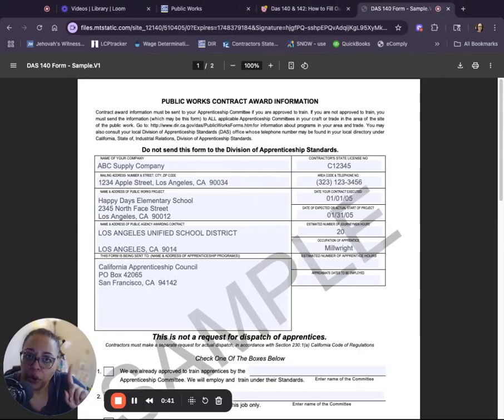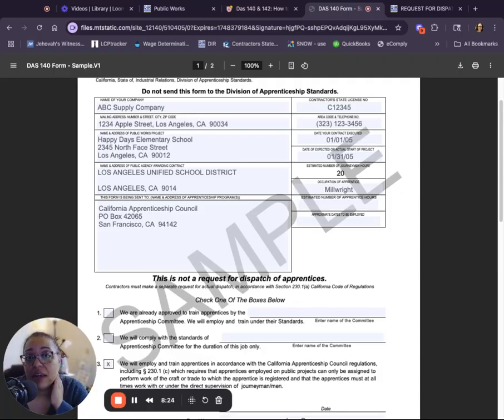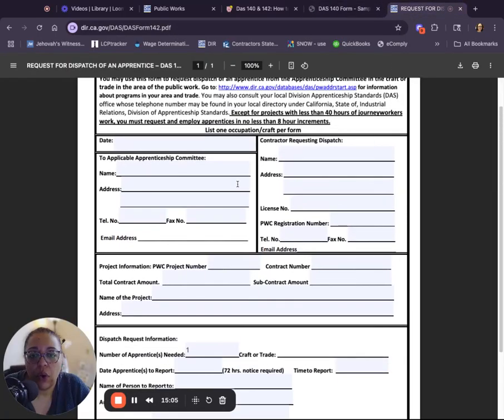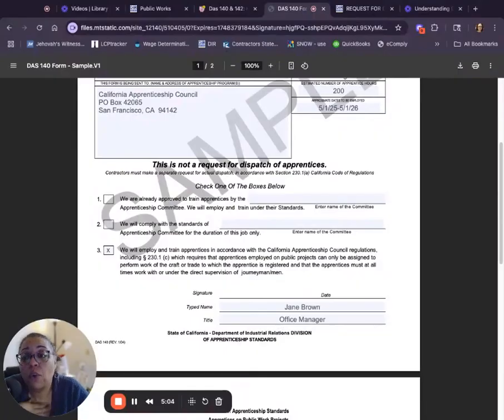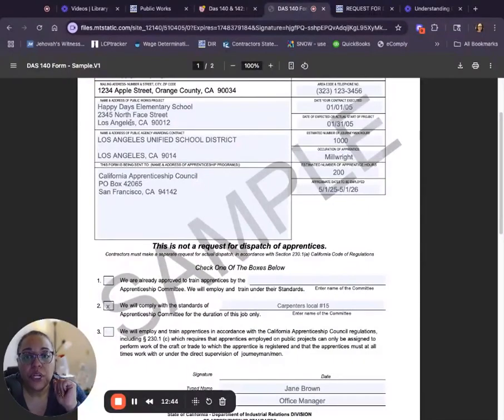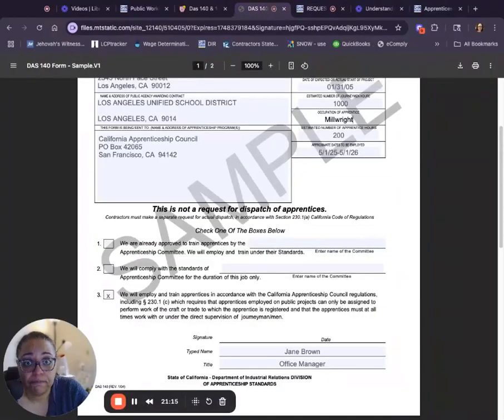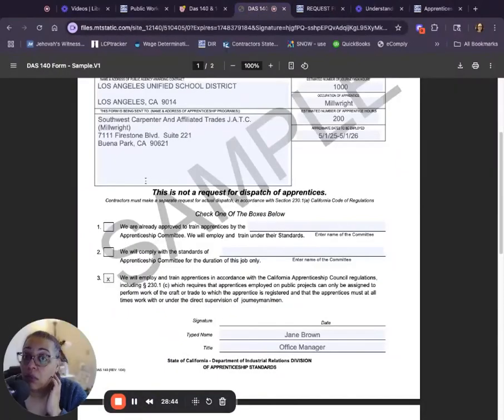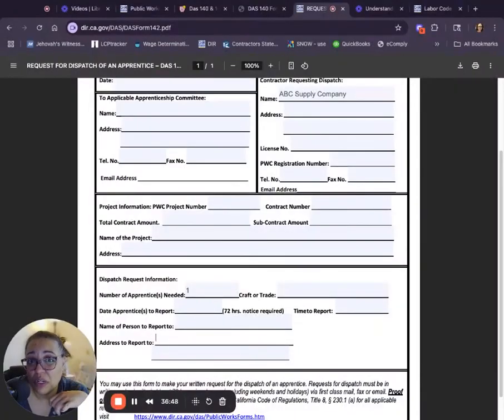LCP Training DAS 140 & DAS 142 Forms Made Easy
Master California Apprenticeship Compliance.

Navigating the DAS 140 (Public Works Contract Award Information) and DAS 142 (Request for Dispatch of Apprentices) forms is a critical requirement for staying compliant on California public works projects. In this comprehensive training video, Melanie Bradford (MB) breaks down these complex forms into manageable steps, specifically designed to help contractors and awarding bodies avoid common pitfalls.

Originally an internal module for the Labor Compliance Pros (LCP) team, this "value-add" tutorial provides the exact framework we use to ensure project integrity and audit readiness.

What You’ll Learn:

DAS 140 & 142 Essentials: Understanding who must file, when to file, and the legal requirements behind each form.
Apprentice Ratios: Practical guidance on meeting California's specific apprenticeship hour requirements.
Step-by-Step Walkthrough: How to accurately request dispatch and report contract awards to the Division of Apprenticeship Standards (DAS).
Proactive Documentation: Best practices for maintaining an audit trail that stands up to regulatory scrutiny.
Precision Compliance. Nationwide Impact. As a certified WBE/MBE firm with over 34 years of industry leadership, LCP specializes in taking the guesswork out of complex labor laws. We replace "reactive" compliance with proactive, automated workflows that protect your bottom line.

📅 Ready to streamline your compliance?
Stop waiting for an audit to find a problem. I offer a 15-minute discovery call to evaluate your project needs and help you build a sustainable, high-integrity compliance system.